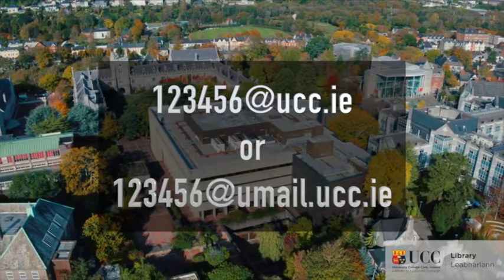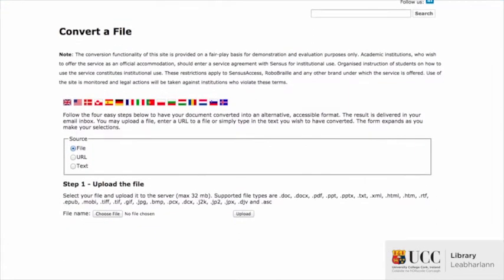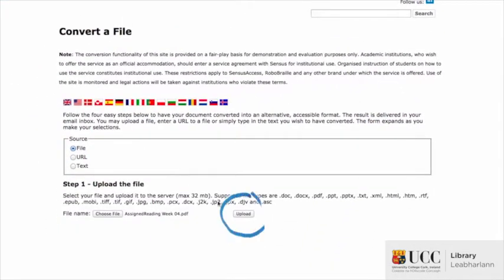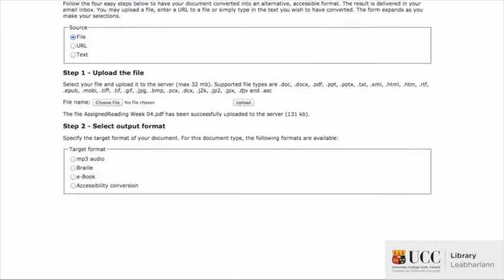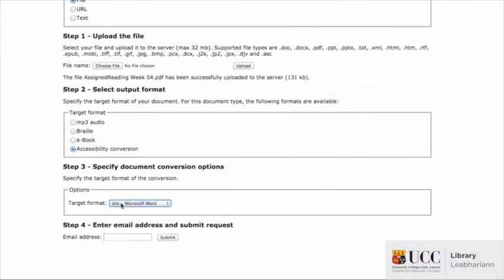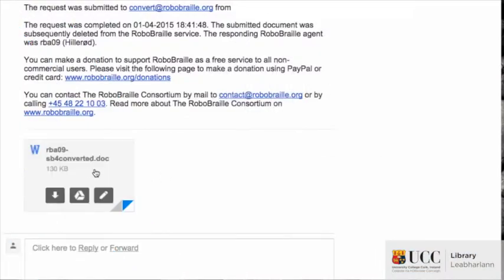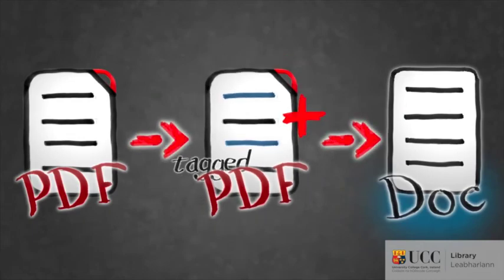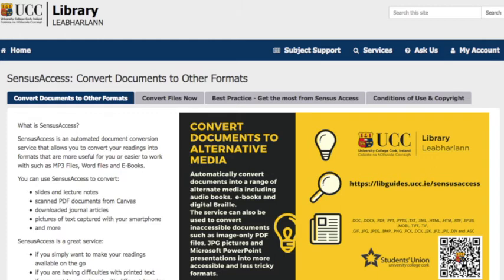SensusAccess at UCC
What is SensusAccess?
SensusAccess is an automated document conversion service that allows you to convert your readings into formats that are more useful for you or easier to work with such as MP3 Files, Word files and E-Books.

You can use SensusAccess to convert:

slides and lecture notes
scanned PDF documents from Canvas
downloaded journal articles
pictures of text captured with your smartphone
and more
SensusAccess is a great service:

if you simply want to make your readings available on the go
if you are having difficulties with printed text
if you want to experiment with different learning styles (e.g. audio)
if you need assistance when reading text in a foreign language